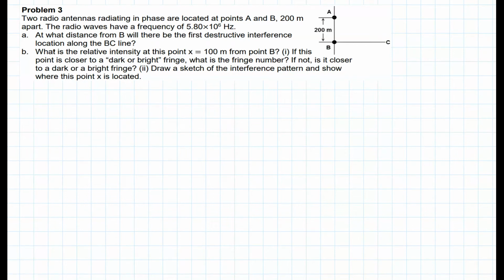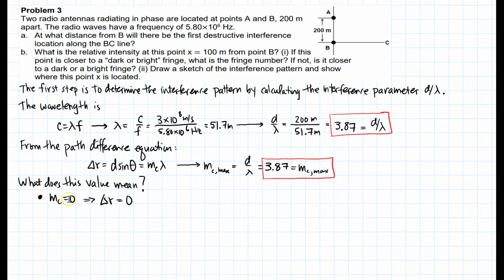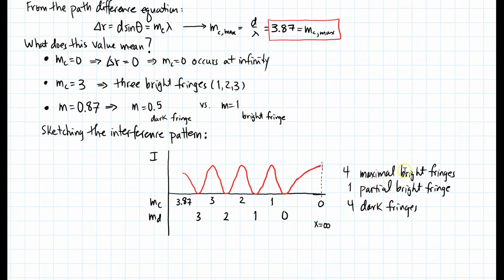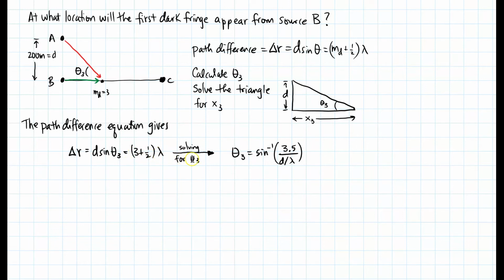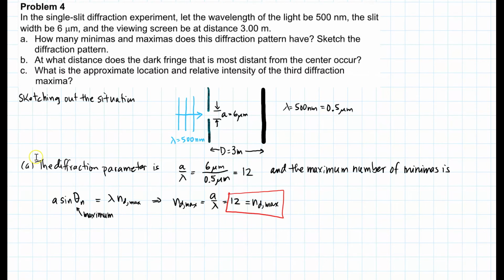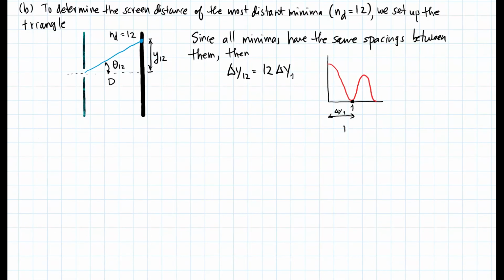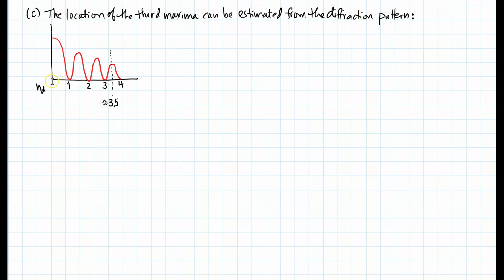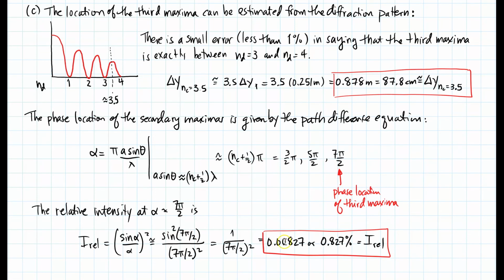Phys4C practice exam 2 review problems 3 and 4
Lecture on going through the practice Exam 2 problems 3 (interference of two radio antennas) and 4 (single slit diffraction).